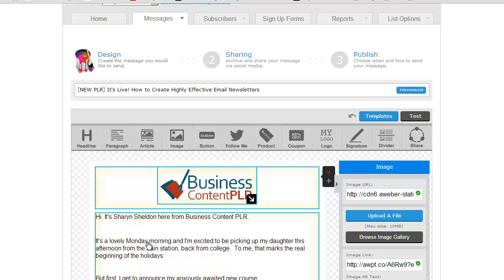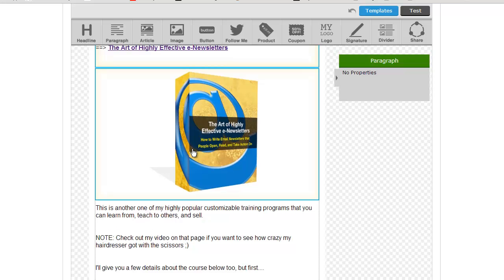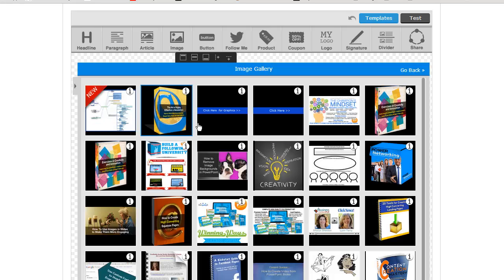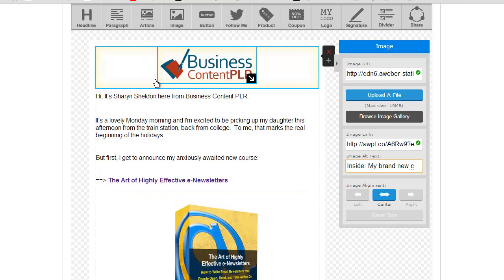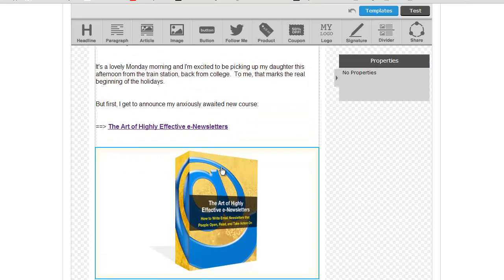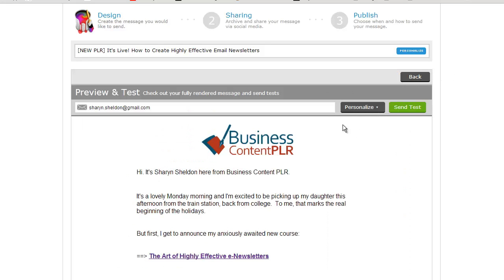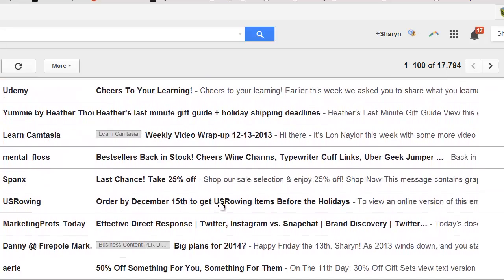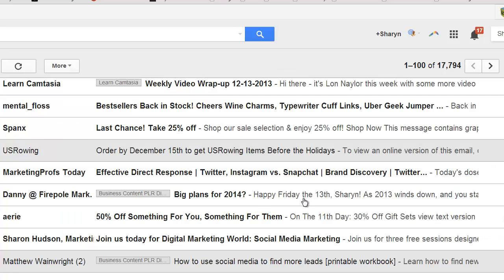How to Use Alt Text for Images in Emails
In this video, I demonstrate how to use alt text on images in emails for two reasons:

1. Provide text that will show up in the Preview of the email in different email clients (if the image is right at the top.

2. Show relevant text for people who do not have images displayed.

The email shown in the video is from my launch of my Art of Highly Effective e-Newsletters here: